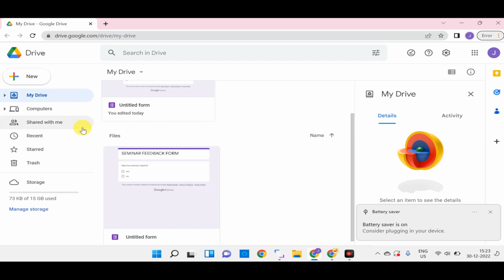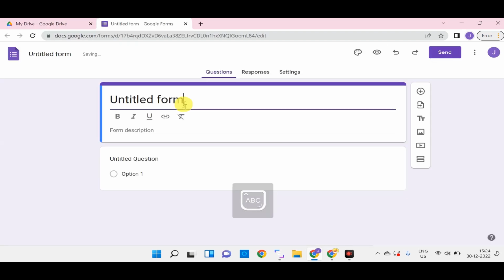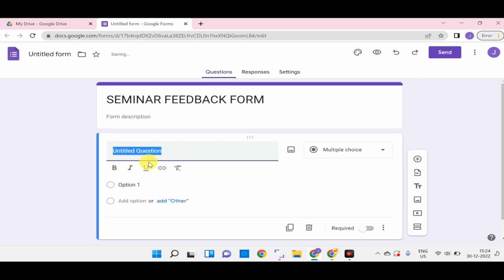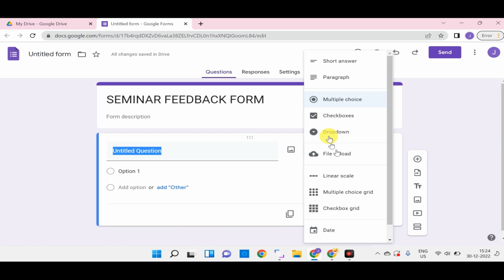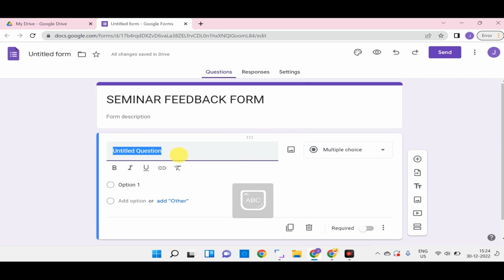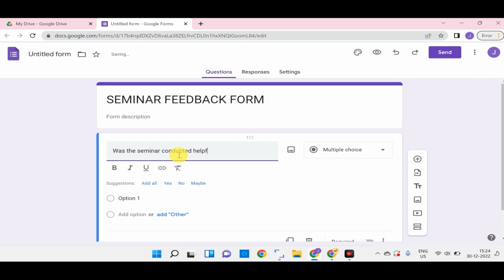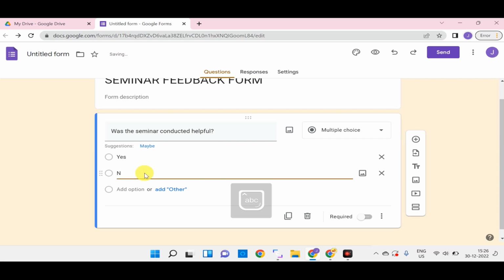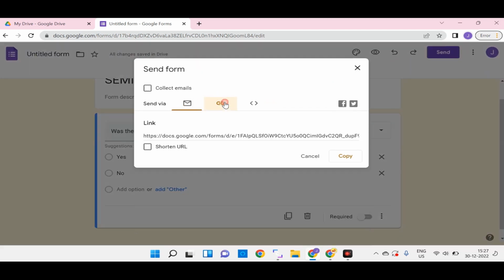Google Forms for Teachers | Collect Valuable Feedback & Insights Easily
Hello teacher! Looking for a convenient way to gather feedback and insights from your students, parents, and colleagues? Google Forms has got you covered! In this video, we'll show you how to use Google Forms for surveys, polls, and assessments, with customizable options to suit your specific needs. Accessible online and with real-time data analytics, Google Forms is the perfect tool for classroom and online use. Watch now and start collecting valuable data today!